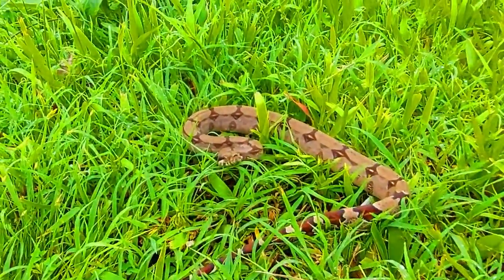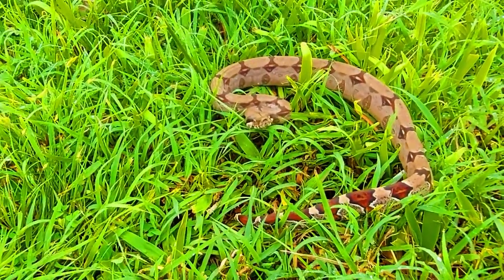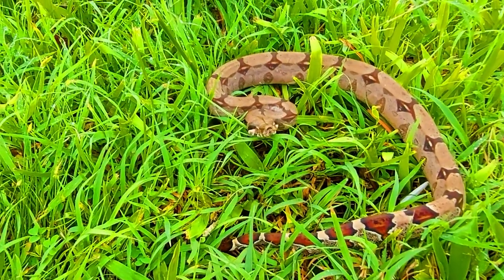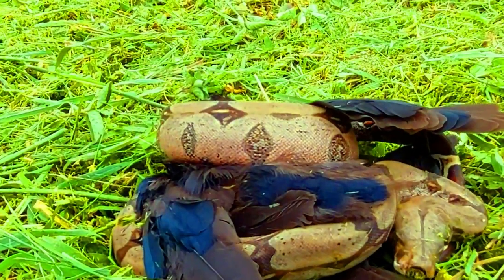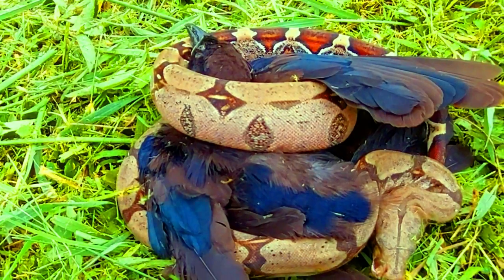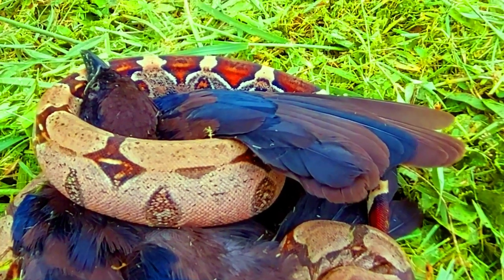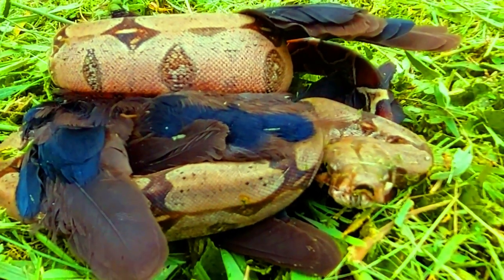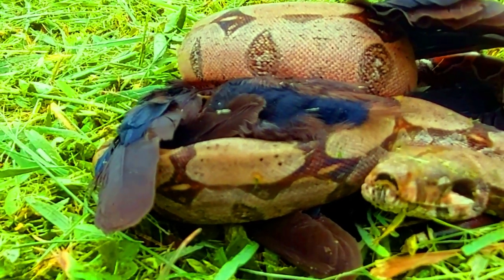The red tail boa, boa constrictor or Macajuel as it is locally known.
@SouthWestAdventuresview22  Boa contrictor Is a common snake here in Trinidad.